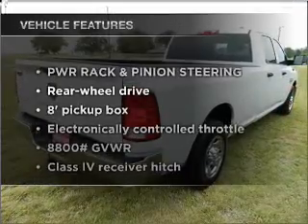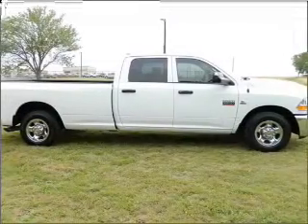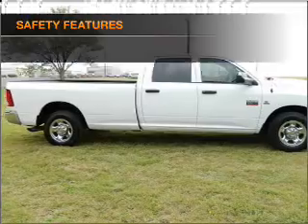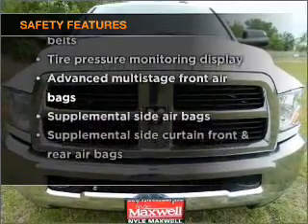2011 Ram 2500 Crew Cab - Taylor TX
Year: 2011
Make: Ram
Model: 2500 Crew Cab
Trim: ST Pickup 4D 8 ft
Engine: 6 cylinder Turbo Dsl 6.7 liter
Transmission:
Color: White
Mileage: 15500
Address: